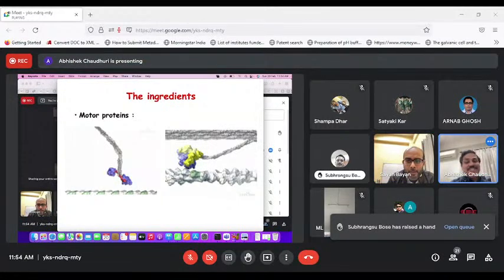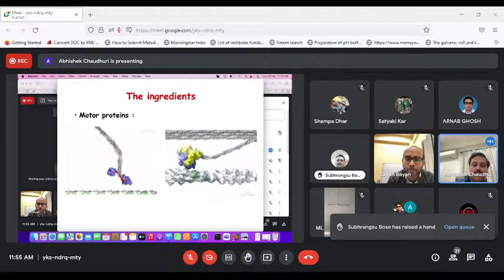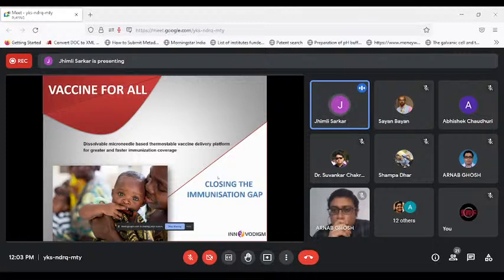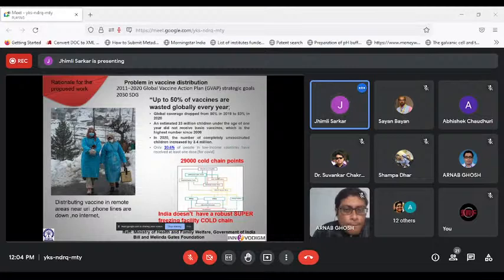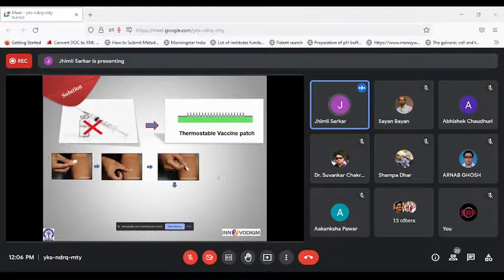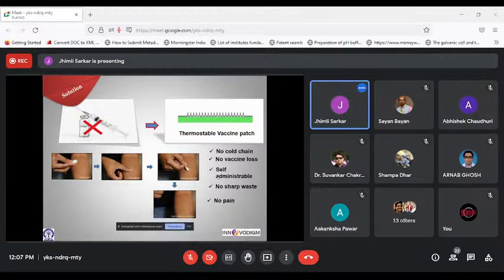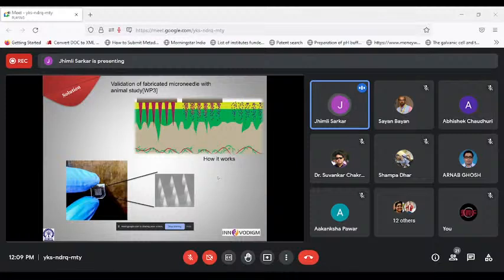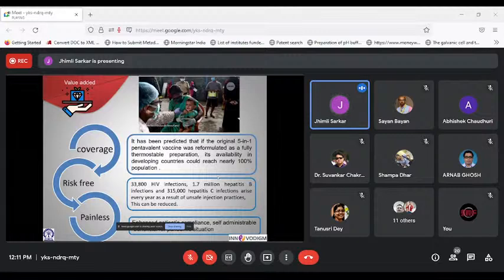1st International Conference on Convergence of Interdisciplinary Science -2022: Day2 (first session)